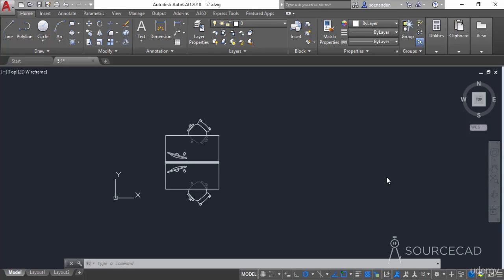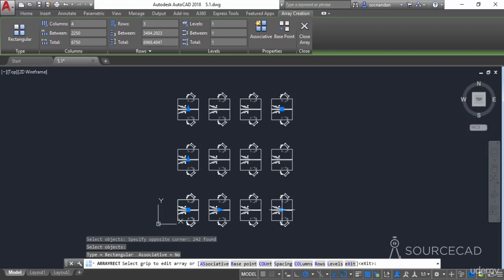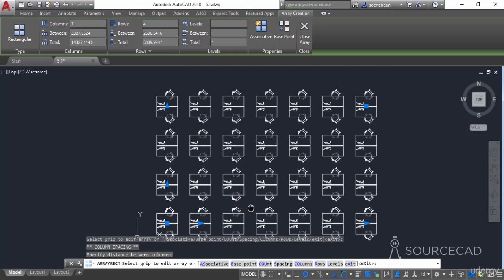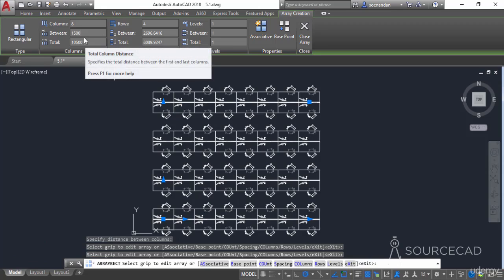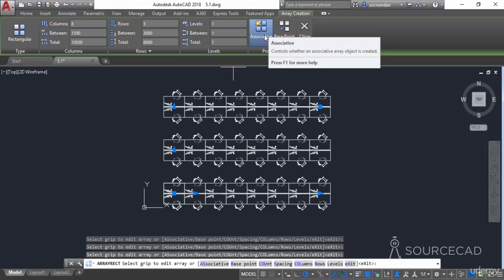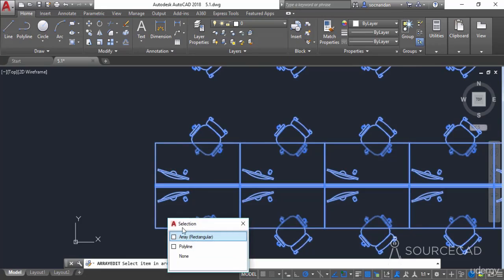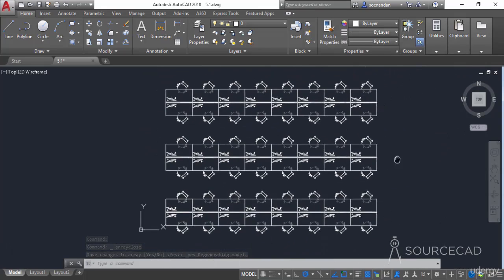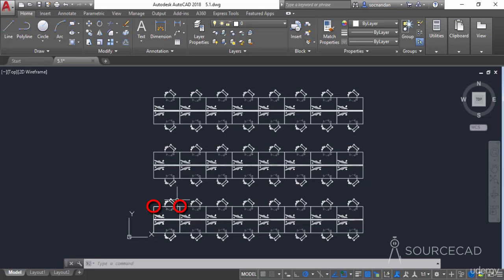039 Rectangular array